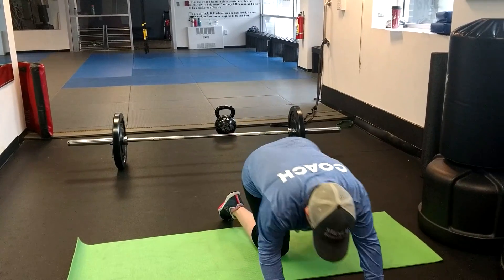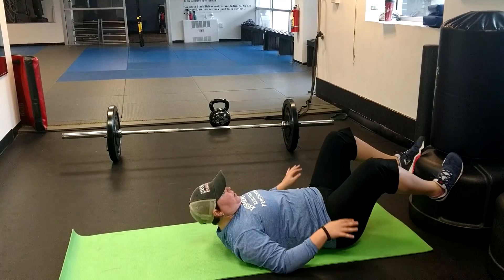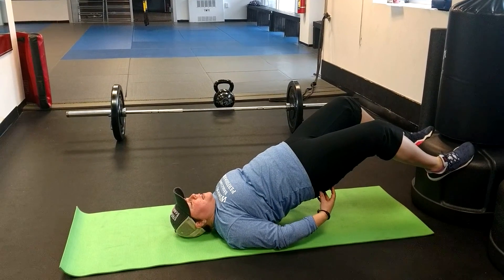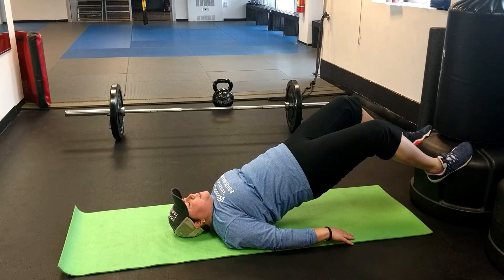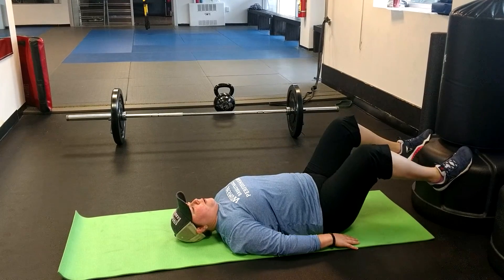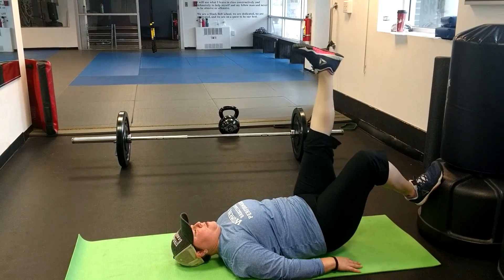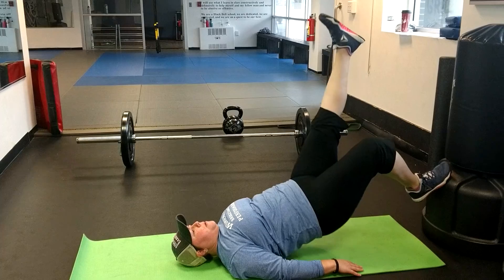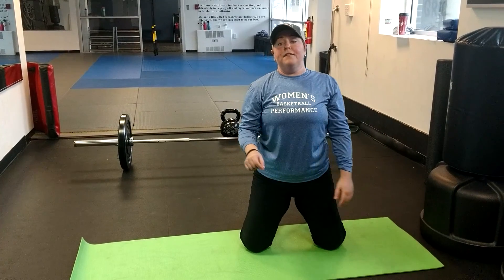2 Glute Exercises to Help Prevent ACL Injuries in Female Basketball Players!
In this video, Women's Basketball Performance shows you the feet elevated bridge and the feet elevated single leg bridge, 2 exercises to help strengthen your glutes and prevent ACL injuries.